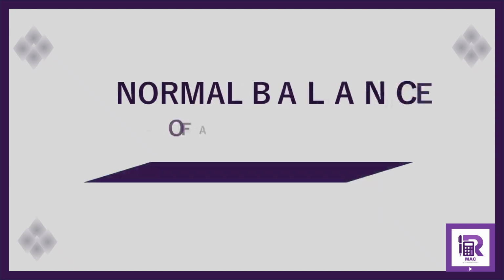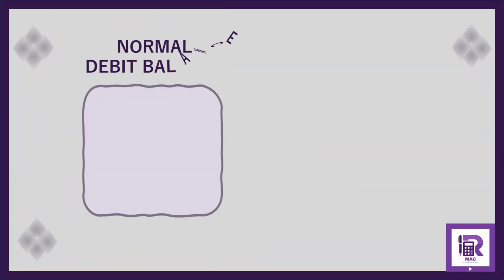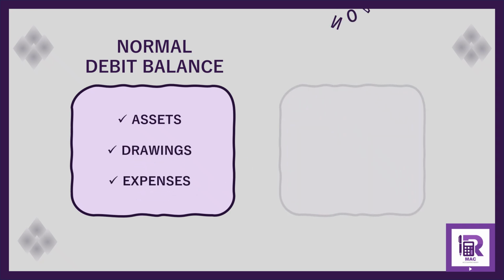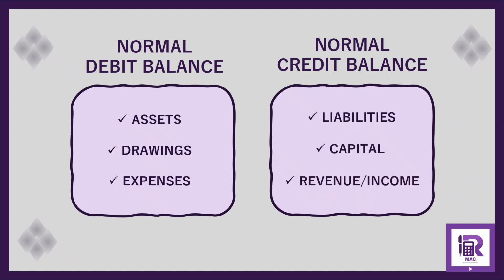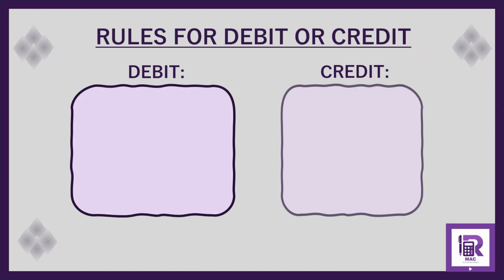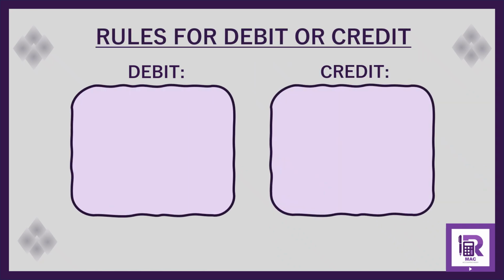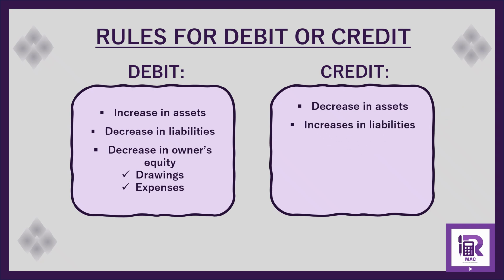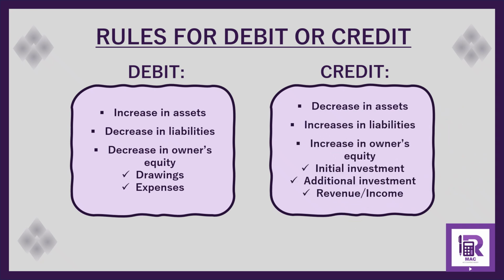Debit versus Credit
This is a video lecture that focuses on the normal balance of an account and the rules on debit or credit.